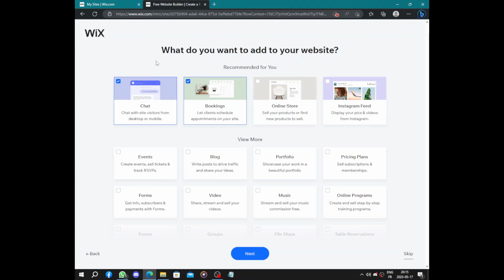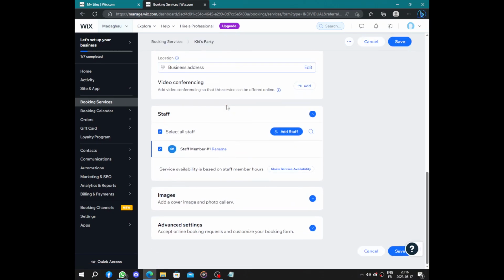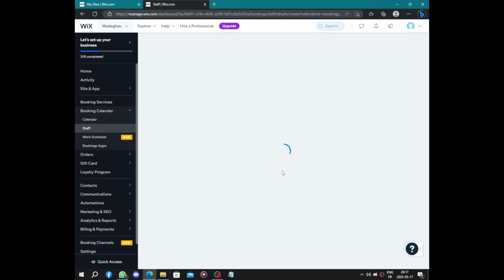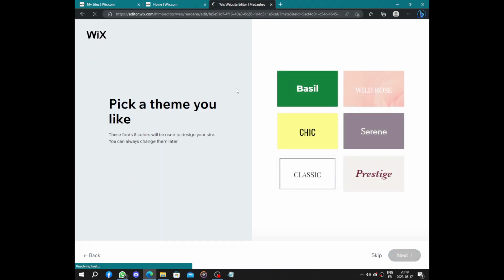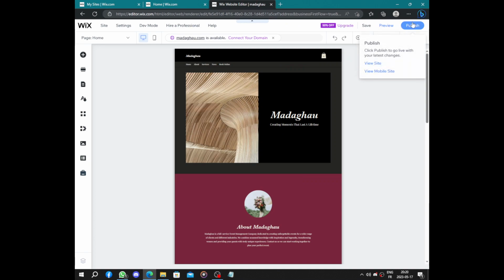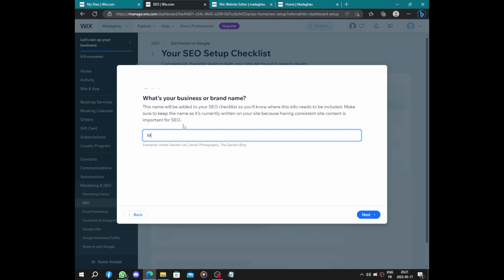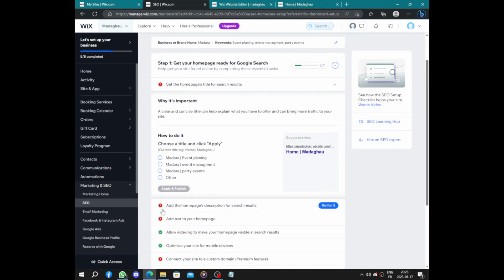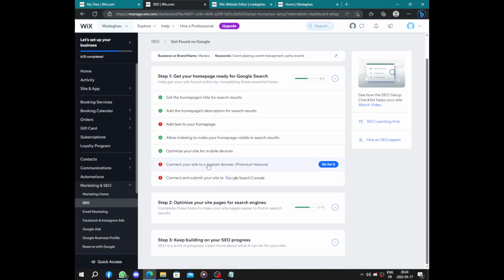How to Build an Impressive Website for Your Event Management Business on Wix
in this video we discuss :

This comprehensive guide walks you through the process of creating a professional website for your event management business using Wix. From showcasing your services and past events to capturing leads and driving conversions, we cover it all. Discover how to leverage Wix's intuitive platform to create stunning event galleries, incorporate online registration and ticketing systems, and highlight client testimonials. Learn essential design tips and tricks to make your website stand out, optimize it for search engines, and ensure seamless mobile responsiveness. Whether you're an experienced event planner or just starting out, this guide will equip you with the tools and knowledge to create an engaging online presence for your event management business.